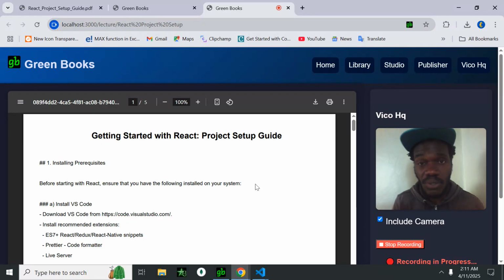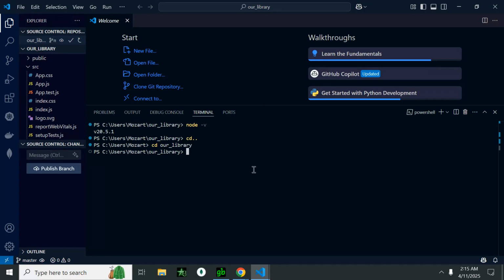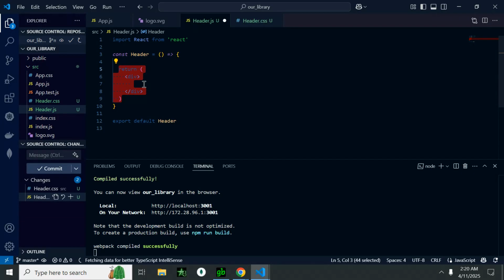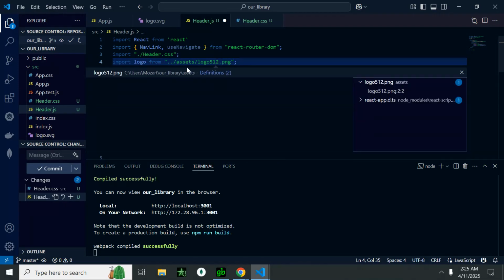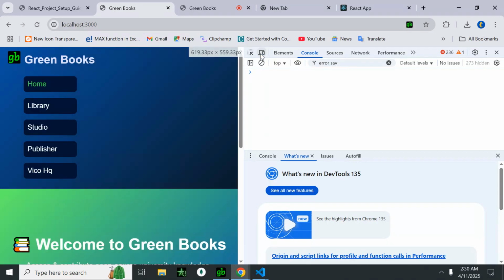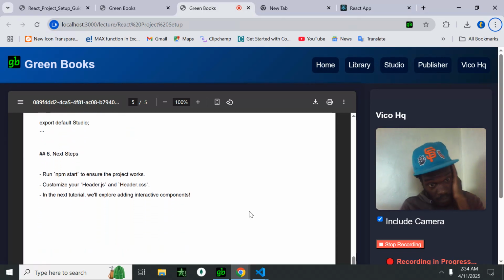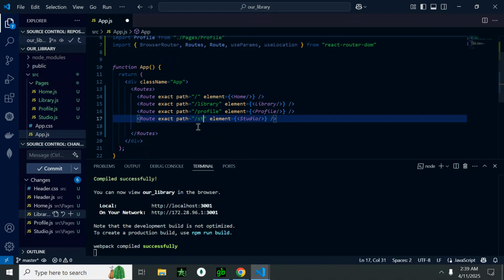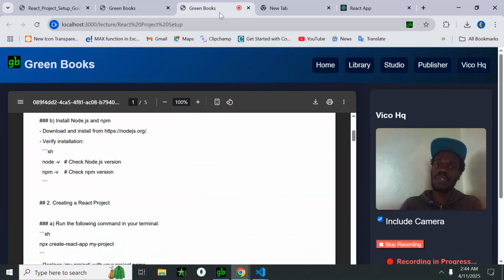University Library React JS Project #1 (Header & Pages)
Our university library's header holds the navigation items that open pages of the website. We will be working on Header.js and Header.css, which handle the layout of the header, and we will also be making placeholder pages for now.

Relevant links coming soon.